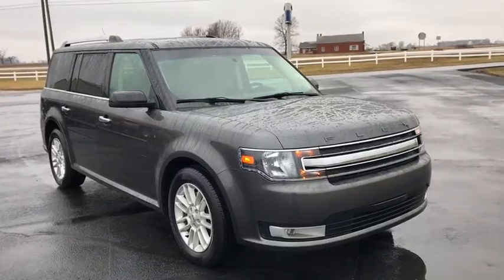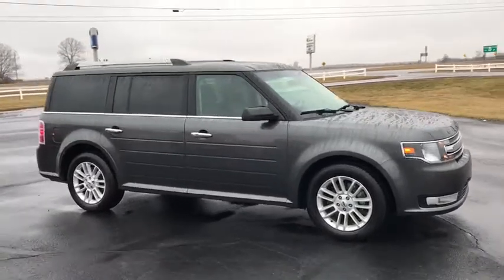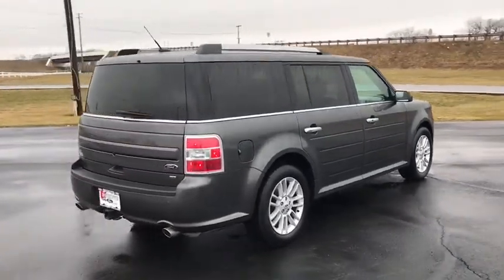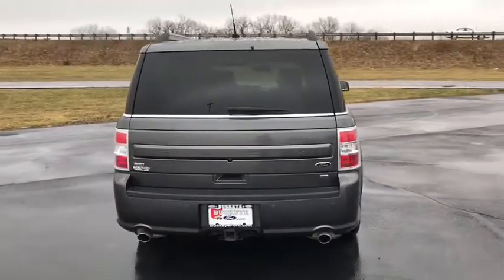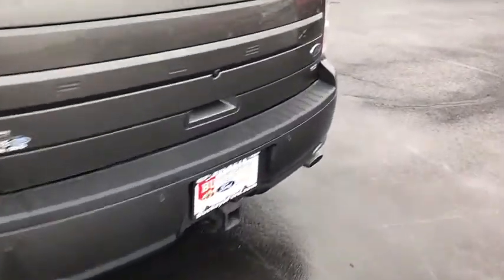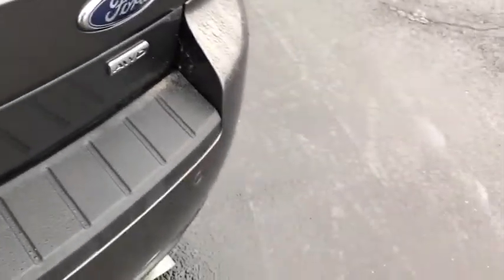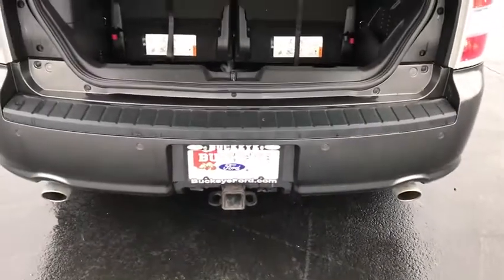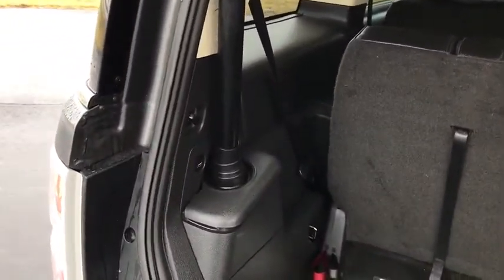2017 Ford Flex London, Springfield, Columbus, Dayton, Hilliard, OH P11244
Magnetic Metallic Used 2017 Ford Flex available in London, Ohio at Buckeye Ford. Servicing the Springfield, Columbus, Dayton, Hilliard, OH area.

Buckeye Ford
110 Us Highway 42